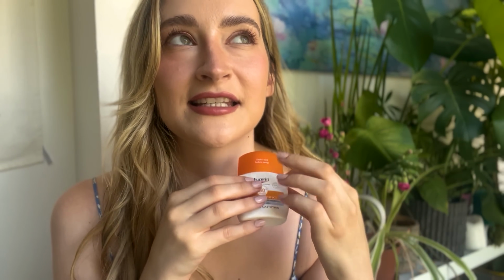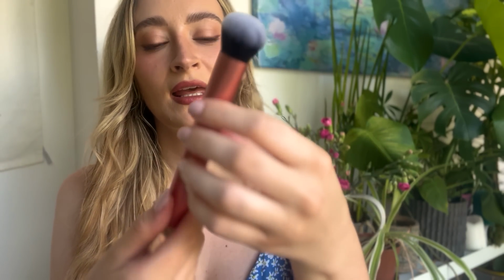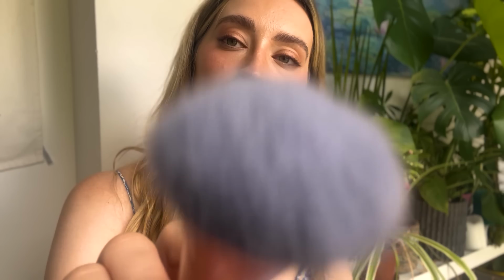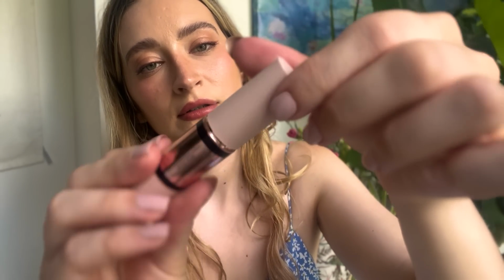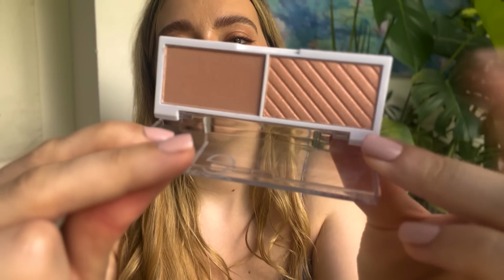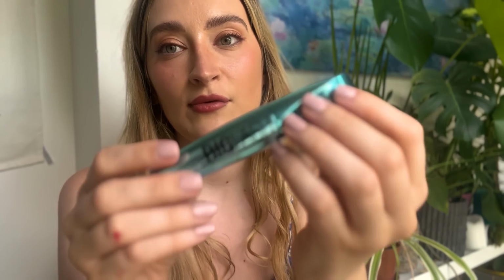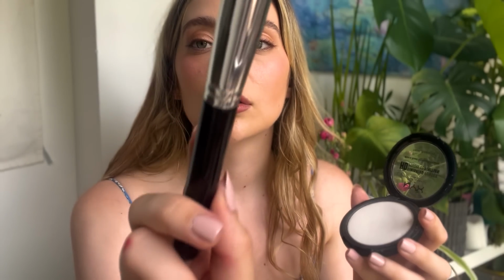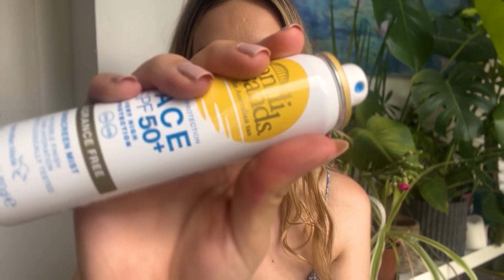ASMR | Doing Your Makeup 🌿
Hello 🙂

This is a soft spoken makeup Roleplay with mouth sounds and wind/rain background sounds on occasion

Sorry my thumbnail is a little different, I totally forgot to stop and get one when I filmed this months ago 😬

I’m currently travelling the world and making videos as I go 🙂

For more social media content from me, follow my pages below. I talk a lot about my home decor, slow living and UK travel ideas 😊